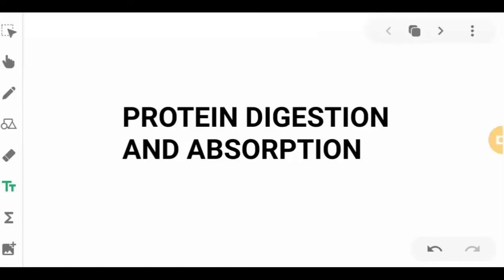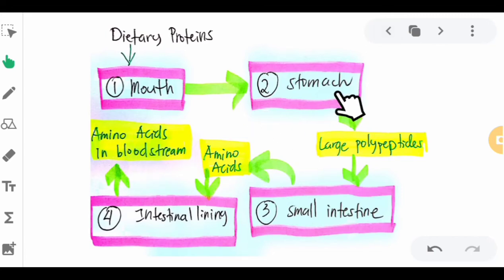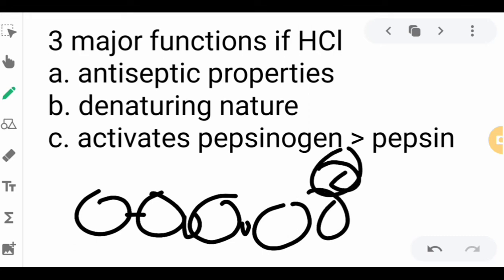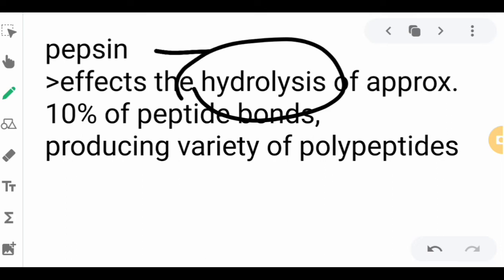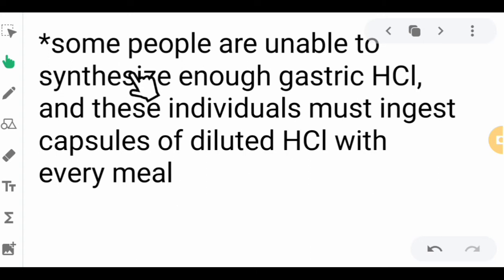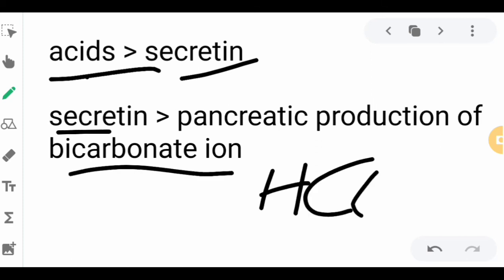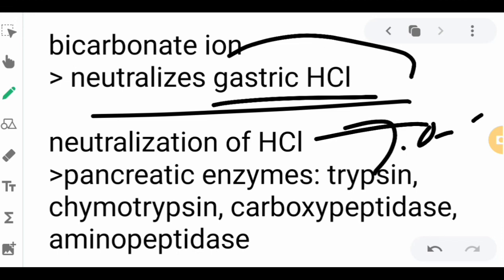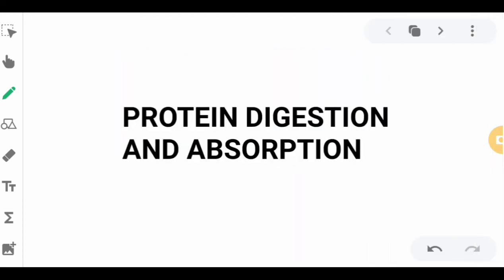PROTEIN DIGESTION AND ABSORPTION